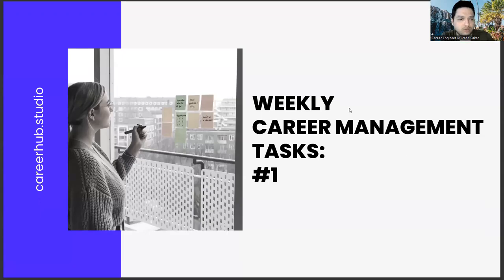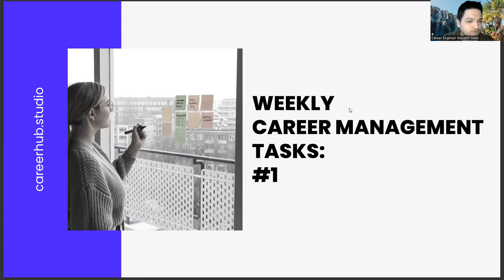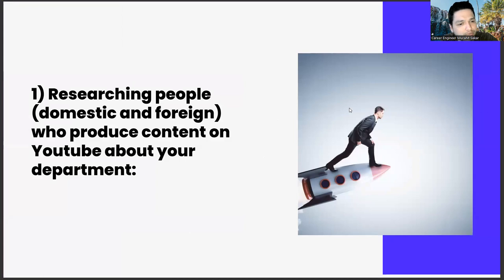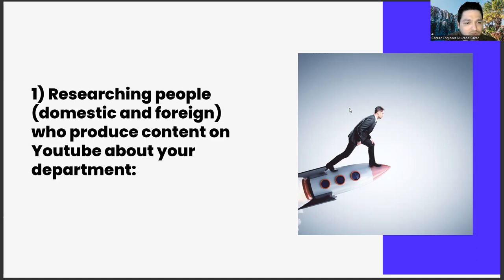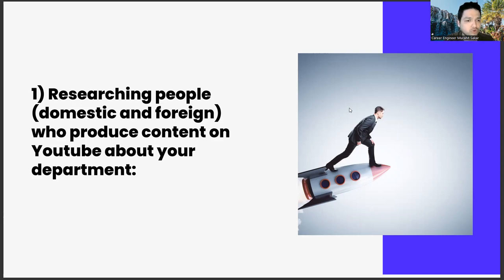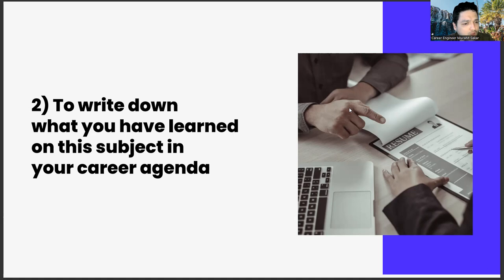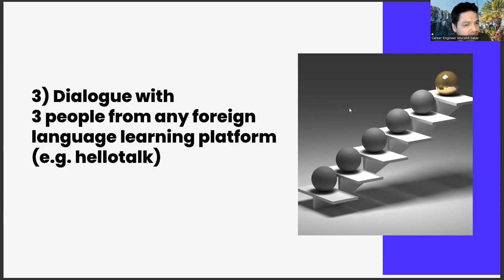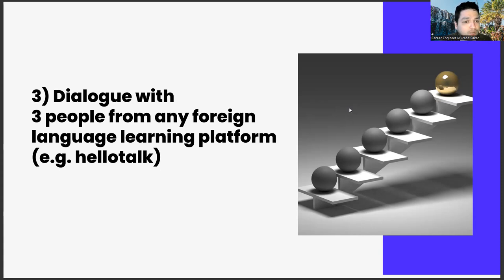Weekly Career Management Tasks #1: Department of Textile Engineering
textile engineering college,
textile engineering college admission,
textile engineer,
civil engineering,
mechanical engineering,
what is textile engineering,
bangladesh textile engineering college,
software engineering,
textile engineering iit delhi,
pabna textile engineering college,
shyamoli textile engineering college,
sheikh hasina textile engineering college,
textile engineering college admission circular 2023,
ssc,
textile engineering college admission circular 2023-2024
agriculture admission,
bhatia communication share price,
english to bangla,
kumaraguru college of technology,
daffodil international university,
bajaj hindustan share price,
textile engineering admission 2023,
bteb,
biomedical engineering,
diploma in textile engineering result 2023,
textile designing course,
buft,
টেক্সটাইল ইঞ্জিনিয়ারিং,
textile engineering college,
textile technology,
textile engineering salary,
textile engineering colleges,
diploma in textile engineering,
textile engineering jobs,
textile industry,
textile engineer,
textile meaning,
textile engineering courses,
industrial engineering,
textile design,
textile engineering subjects,
chemical engineering,
mechanical engineering,
civil engineering,
government college of engineering and textile technology,
textile engineering syllabus,
butex,
iit delhi,
টেক্সটাইল ইঞ্জিনিয়ারিং,

Textile science
Textile technology
Textile manufacturing
Textile design
Textile testing
Textile chemistry
Textile mechanics
Textile materials
Textile innovation
Textile production
Textile machinery
Textile fibers
Textile structures
Textile machinery design
Textile processing
Textile quality control
Textile dyeing
Textile printing
Textile finishing
Textile sustainability
Textile recycling
Textile reuse
Textile waste management
Textile environmental impact
Textile pollution
Textile biodegradability
Textile circular economy
Textile life cycle assessment
Textile product development
Textile prototyping
Textile innovation strategies
Textile design software
Textile automation
Textile robotics
Textile sensors
Textile smart fabrics
Textile wearables
Textile e-textiles
Textile nanotechnology
Textile 3D printing
Textile medical applications
Textile biotechnology
Textile composites
Textile energy harvesting
Textile protective gear
Textile fashion
Textile apparel
Textile home furnishings
Textile automotive applications
Textile geotextiles
Textile filtration
Textile insulation
Textile acoustic applications
Textile lighting applications
Textile agriculture applications
Textile construction applications
Textile aerospace applications
Textile marine applications
Textile transportation applications
Textile logistics
Textile supply chain
Textile sourcing
Textile purchasing
Textile cost optimization
Textile production planning
Textile production scheduling
Textile process optimization
Textile lean manufacturing
Textile quality assurance
Textile product testing
Textile product certification
Textile health and safety
Textile regulatory compliance
Textile standards and specifications
Textile intellectual property
Textile patents
Textile trademarks
Textile copyrights
Textile trade secrets
Textile business strategy
Textile market analysis
Textile consumer behavior
Textile branding
Textile advertising
Textile sales promotion
Textile distribution channels
Textile customer relationship management
Textile e-commerce
Textile omnichannel
Textile retailing
Textile merchandising
Textile store design
Textile digital marketing
Textile social media marketing
Textile influencer marketing
Textile content marketing
Textile search engine optimization
Textile pay-per-click advertising
Textile email marketing

Career development,
Career planning,
Job search,
Career advice,
Career coaching,
Career advancement,
Career growth,
Career success,
Career goals,
Career satisfaction,
Professional development,
Personal branding,
Resume writing,
Cover letter writing,
Networking,
Interview skills,
Job interview tips,
Job applications,
Job interviews,
Job offers,
Job negotiations,
Salary negotiations,
Career change,
Career transition,
Career pivot,
Job satisfaction,
Workplace culture,

Artificial Intelligence,
AI,
Machine Learning,
Deep Learning,
Neural Networks,
Robotics,
Automation,
Data Science,
Natural Language Processing,
Computer Vision,
Chatbots,
Voice Assistants,
Big Data,
Predictive Analytics,
Reinforcement Learning,
Decision Trees,
Computer Science,
Algorithm,
Analytics,
Business Intelligence,
Cognitive Computing,
Cybersecurity,
Ethics,
Future,
Industry 4.0,
Intelligent Automation,
Internet of Things,
Knowledge Management,
Predictive Modeling,
Quantum Computing,
Smart Technology,
Augmented Intelligence,
Cloud Computing,